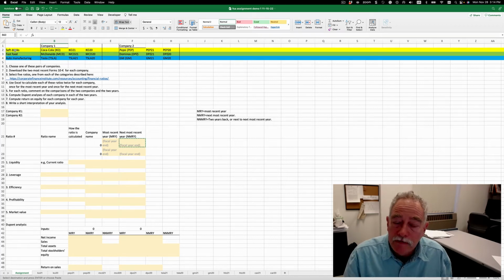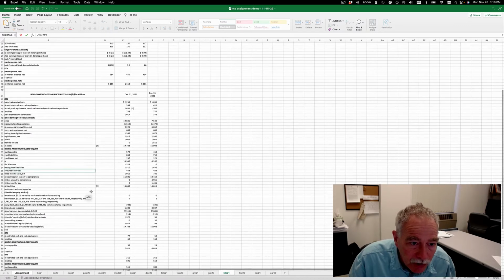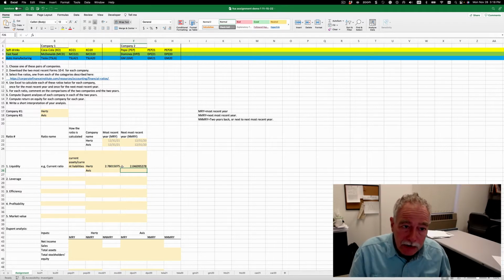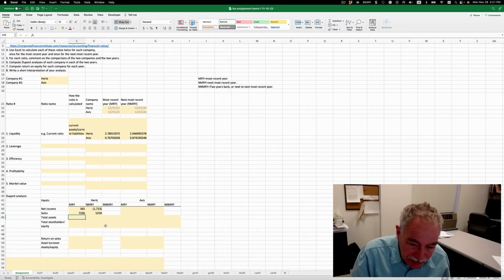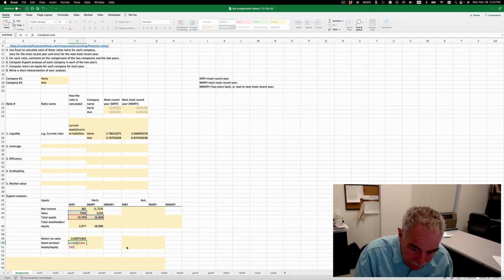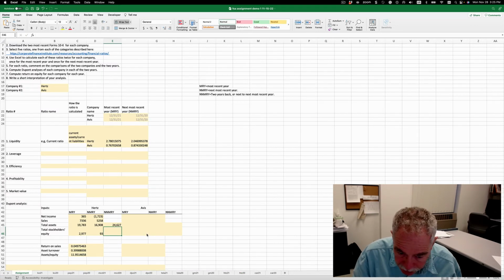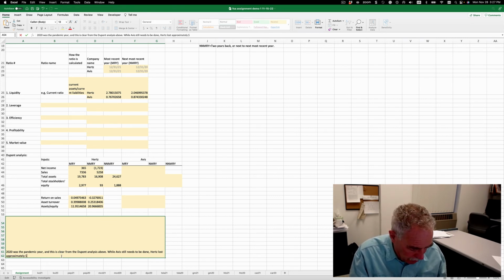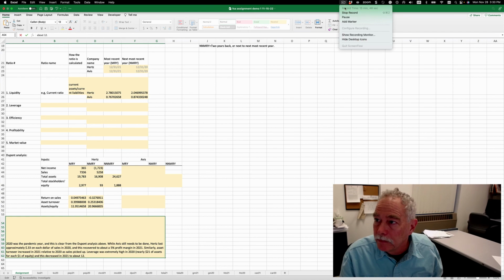How to use the workbook to complete the financial statement analysis homework.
This video shows you how to complete the financial statement analysis homework.